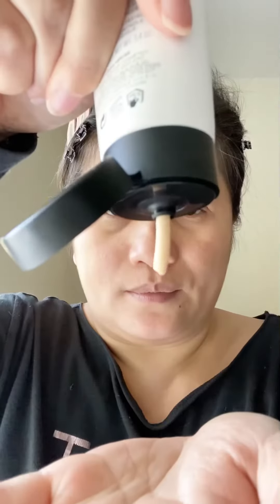Does inspired models' skincare work for me ? Let's see the result.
Gifted Products: Laura Mercier’s Skin Essentials are available on Laura Mercier's website
I have sensitive skin and there is no reaction using this set. The skincare is scented as with many luxurious skincare line n the market.

List of skincare products shown in the video in order:
Refining Creme Polish - exfoliating scrub to resurface skin
Nourishing Rose Oil - lightweight that nourishes skin
The Perfect Cream Multi-tasking Moisturizer
Illuminating Eye Cream - newest eye cream combining eye serum and eye cream in one
Hydrating Lip Balm - gives deep hydration